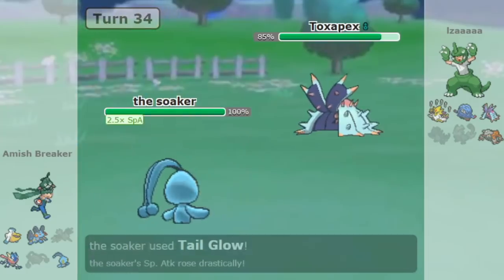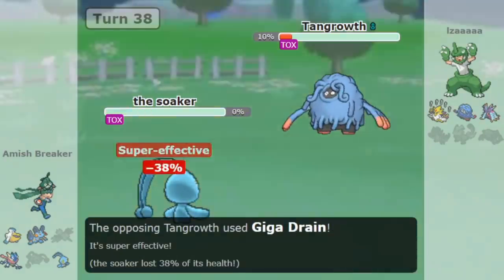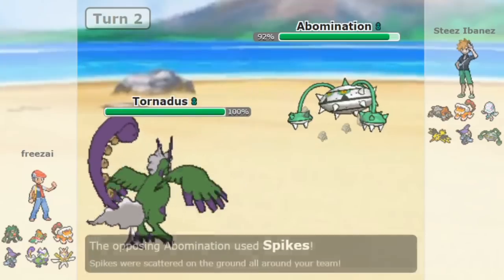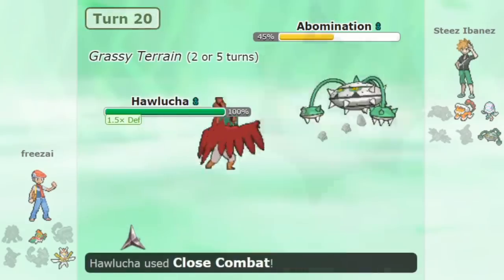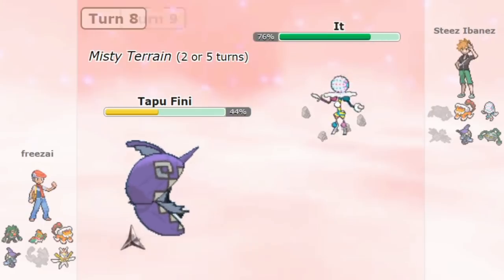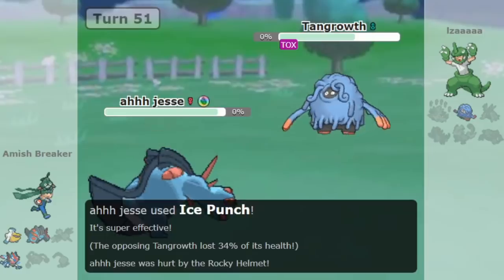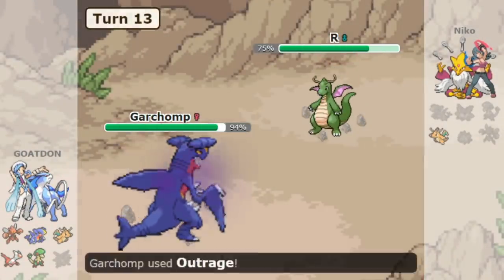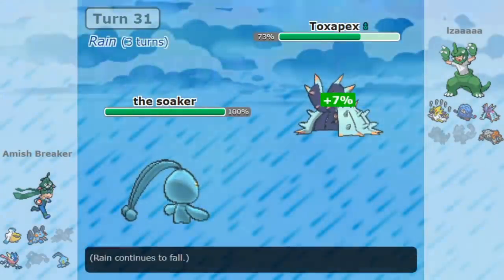The "Gym Leader" Team Type is Actually Good in Competitive Pokemon. Here's Why.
The Overload Team Style: Competitive Pokemon Teambuilding Fundamentals

Here's a guide on how to team build one of the most common offensive strategies in competitive pokemon
Competitive Pokemon singles refers to the game played on pokemon showdown and hosted by Smogon.